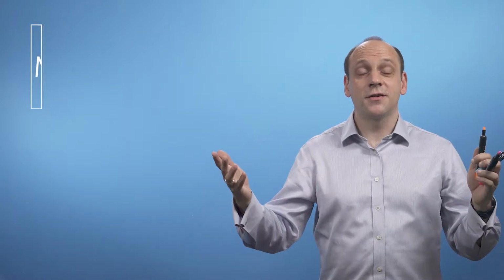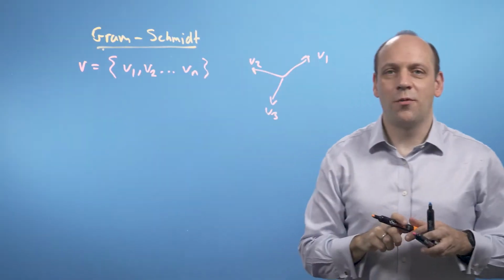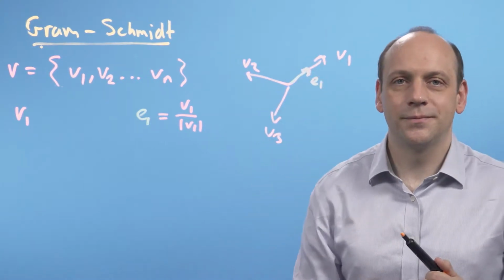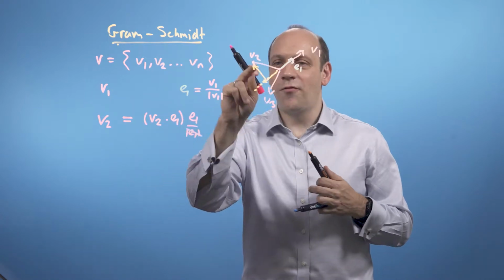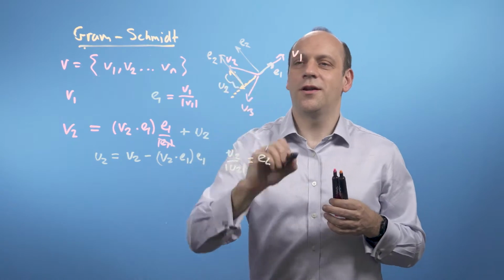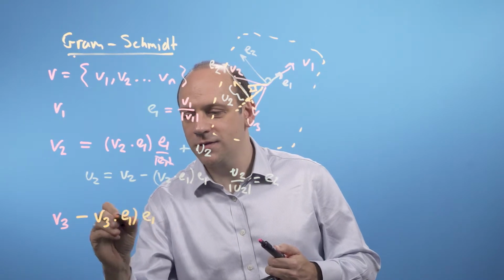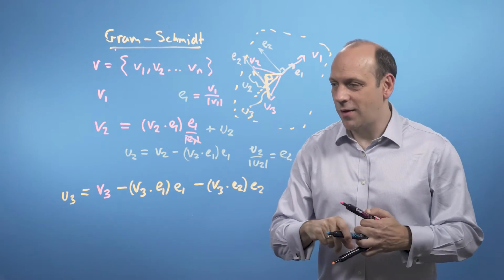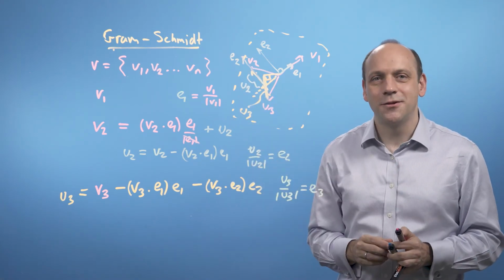M4ML - Linear Algebra - 4.4 The Gram-Schmidt process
Weel 4, Video 4 - The Gram-Schmidt process